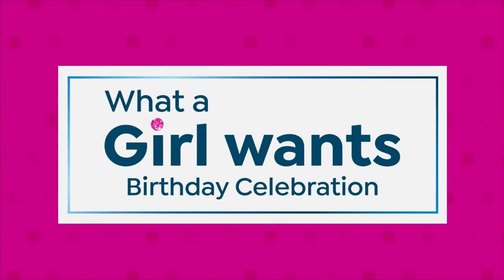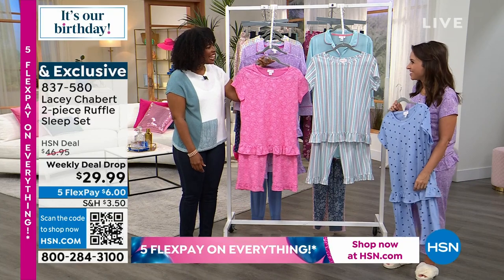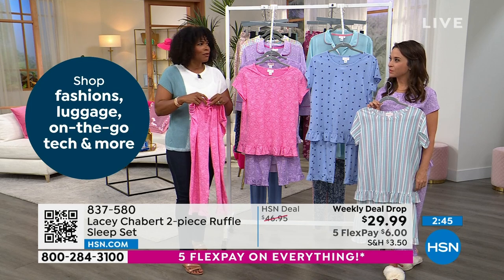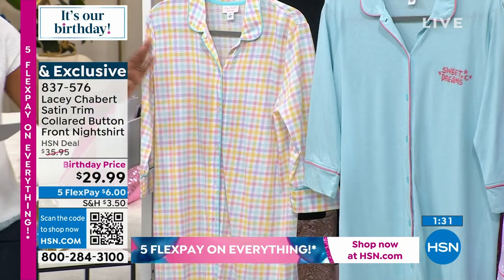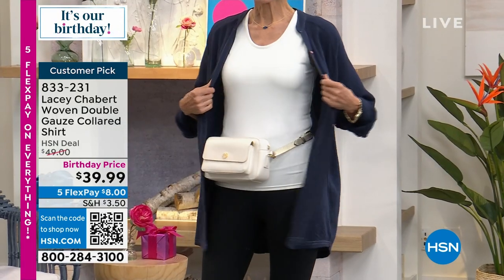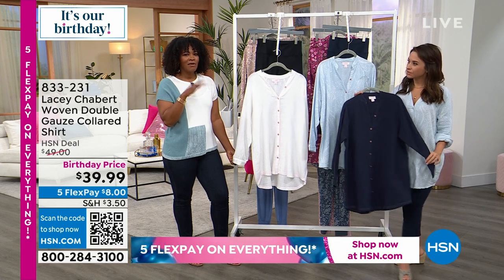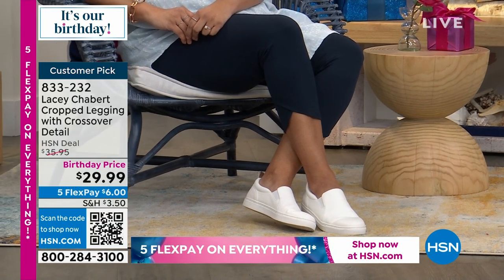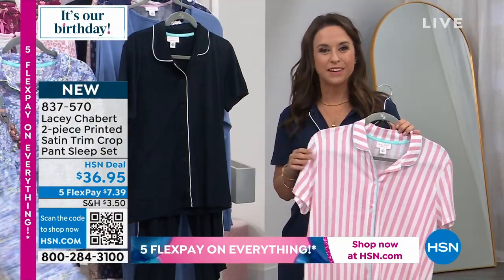HSN | Lacey Chabert Collection Celebration 07.11.2023 - 03 PM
From feminine prints to whimsical florals, shop fashions that accent life?s most special moments.